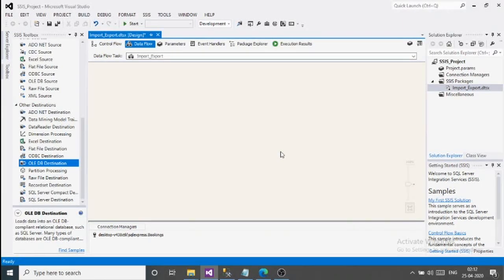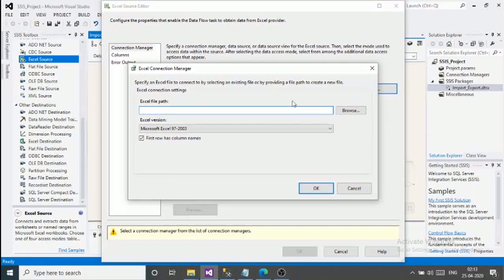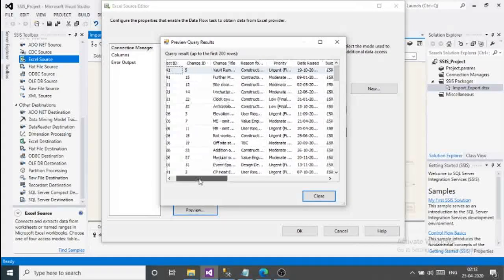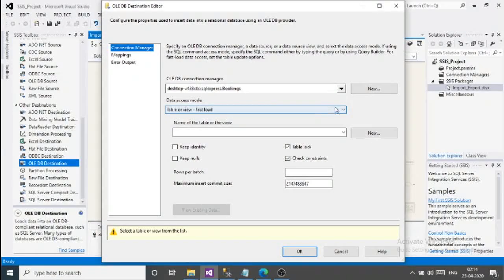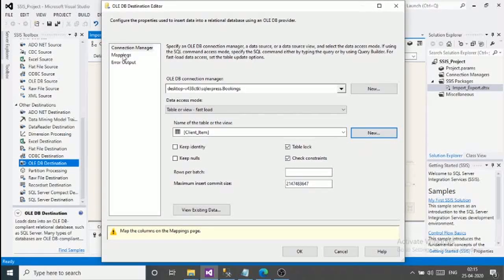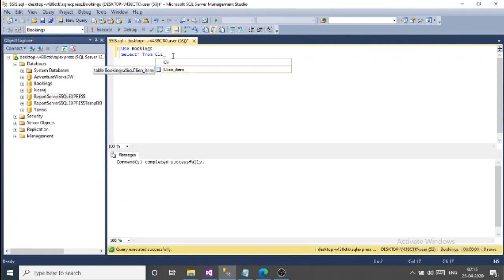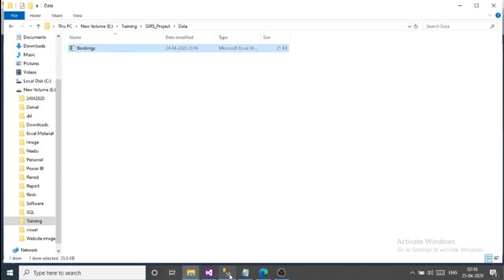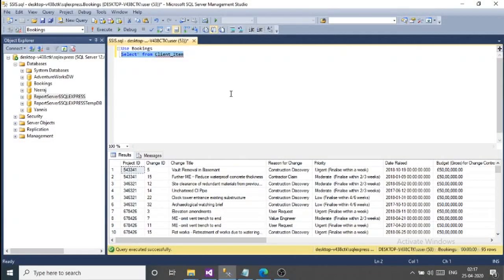How to Import Data From Excel File To SQL Server Using SSIS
essentialbi,import data from excel file to sql using ssis
This video shows a basic and quick way to load excel file into SQL Server using SSIS.
When we load the data from An Excel file to SQL or any other Relational Database
Management System, This video will enable you to load Excel file Into SQL server.

Essentialpowerbi.com